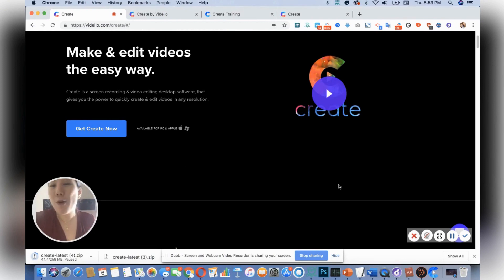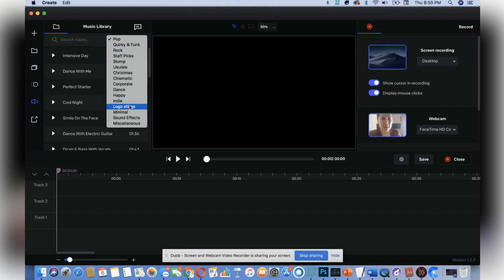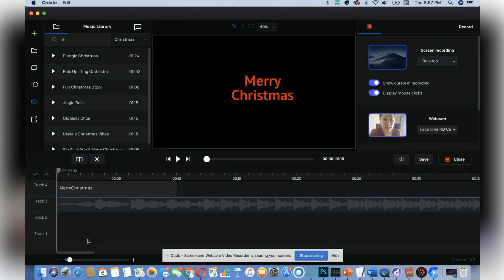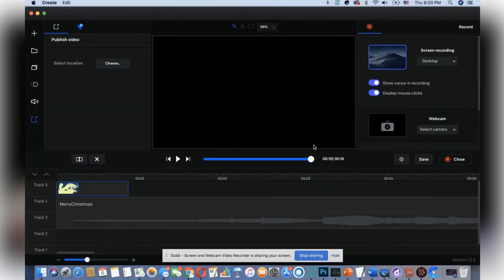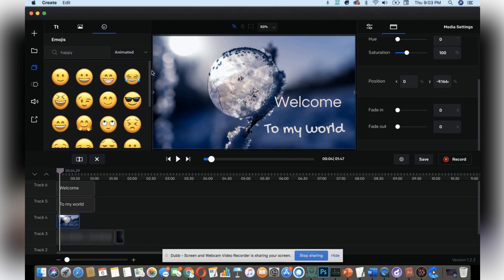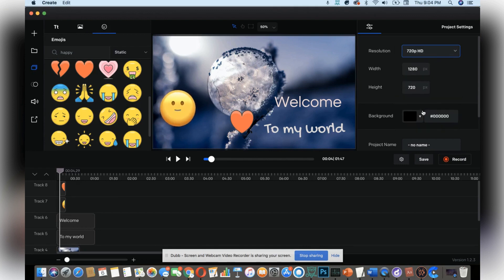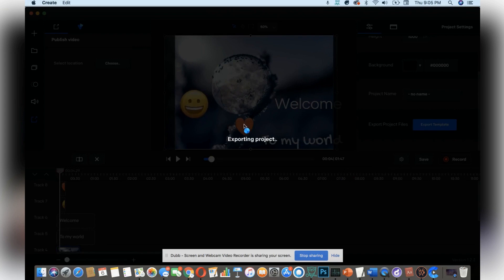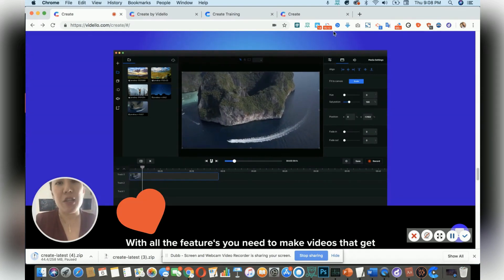Create by Vidello: Screen Recording & Editoring: Review & Demo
Create is a screen recording & video editing desktop software, that gives you the power to quickly create & edit videos in any resolution. You can also create animated Gif‘s from any video with just a few clicks! Adjust the start and end points, duration and frame rate and hit Create.

In just seconds your gif is ready to add to emails, websites or to share over your social media channels. Generate Realistic Text-to-speech voiceover narrations.

Create desktop software
Screen recording
Webcam & audio recording
Animated Transitions
Unlimited video exports
Icon Library (200+)
Use for client videos
Install on upto 3 computers
Import videos, images & audio
Animated & static emoji library
30 day money back guarantee
Text-to-speech creator
Gif creator